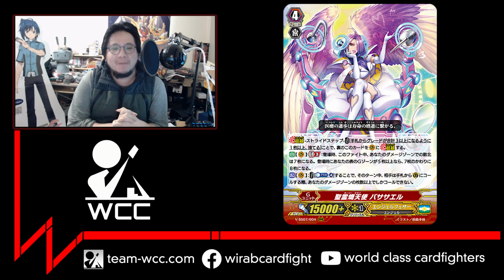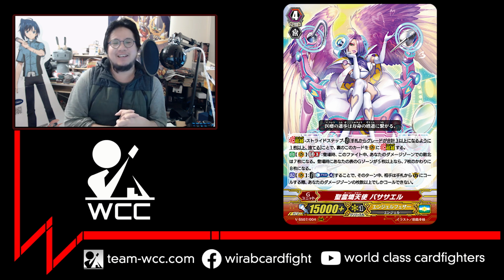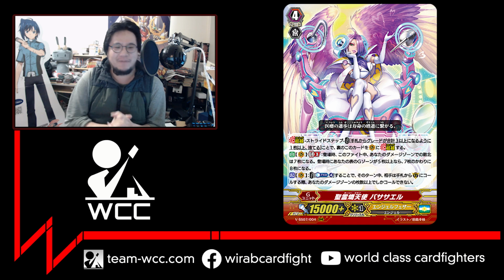Angel Feather Stride Revealed and Looks Spicy! Also there's a Dark Irregulars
2 more strides get revealed and they are for the current dominating clan, Dark Irregulars, and non dominating clan, Angel Feather! Has the tier list tables been flipped?

Keep up to date with details on Premium Collection 2020 on the official